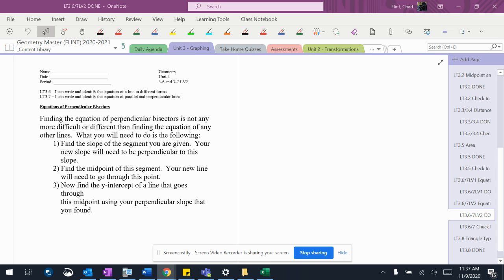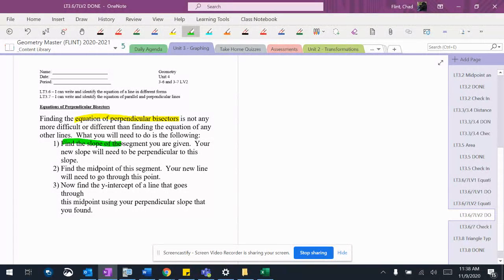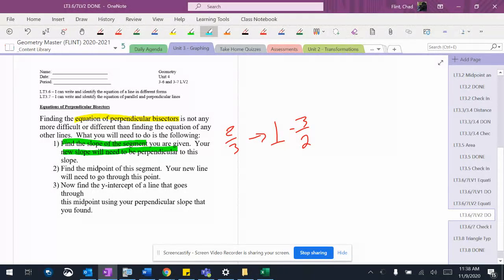3.6/7 LV2 intro